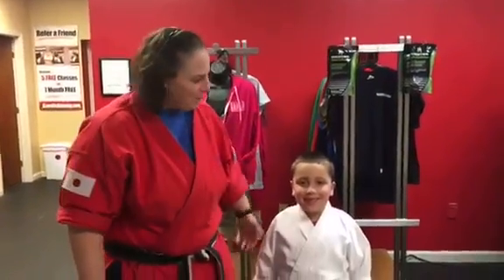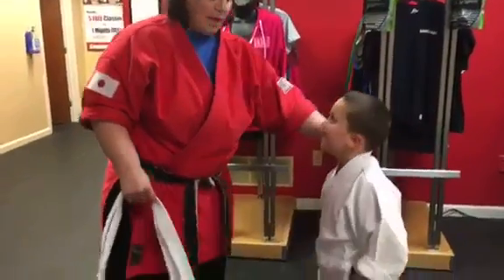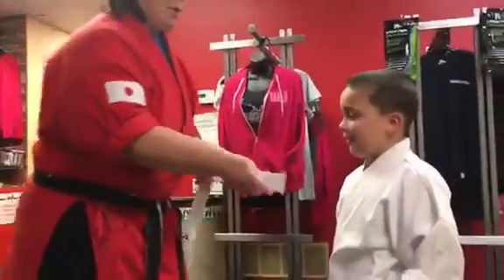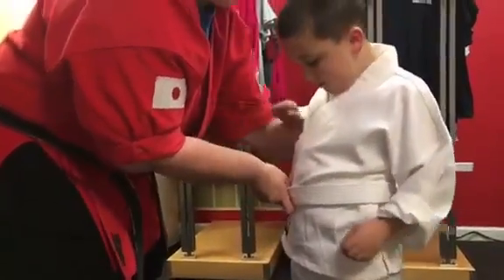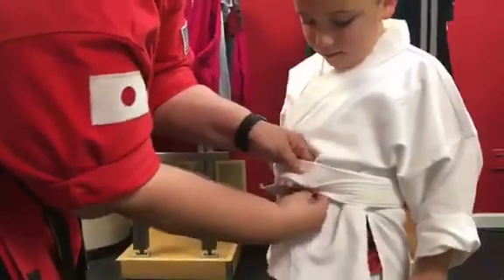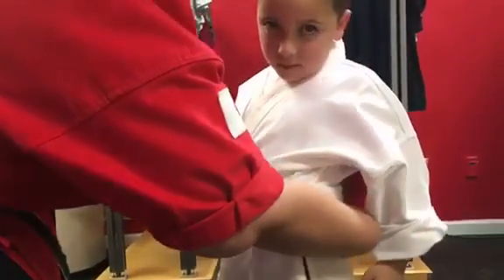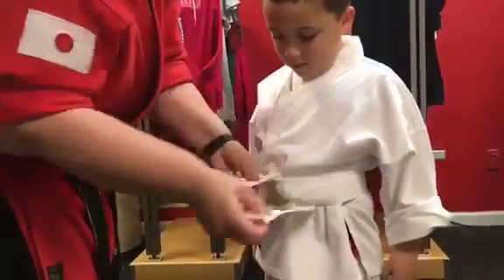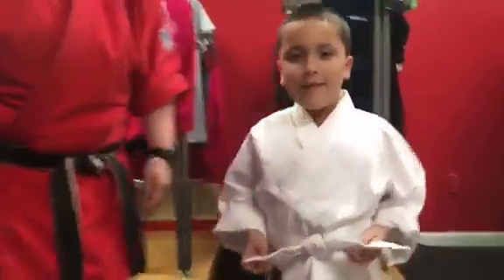How to Tie Your Karate Belt